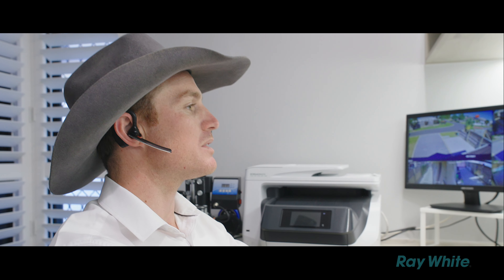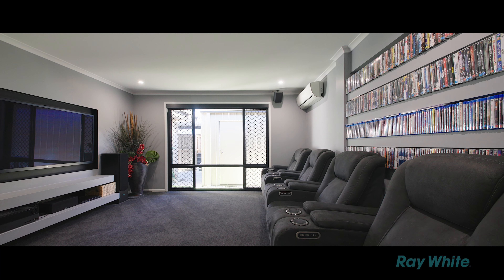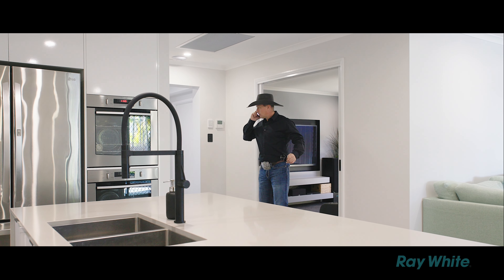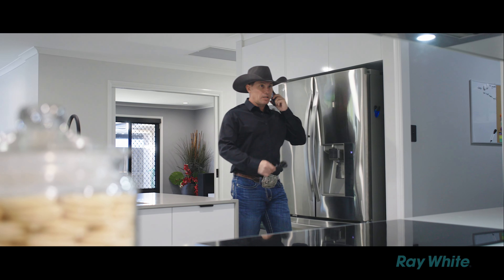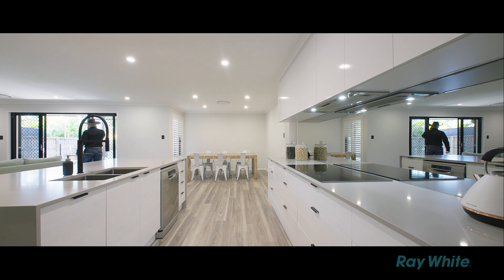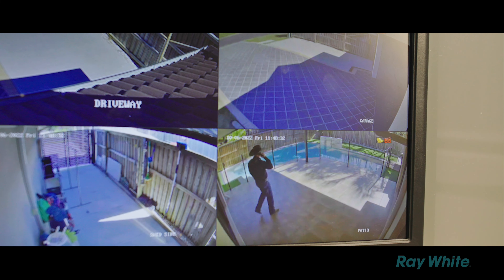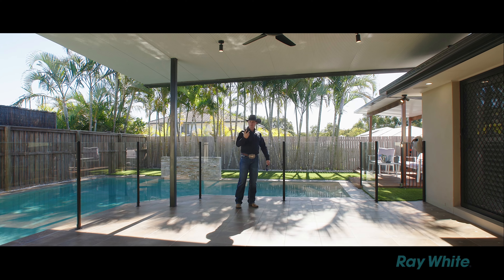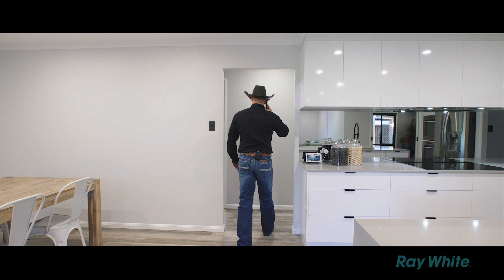13 Balsam Street, Redland Bay